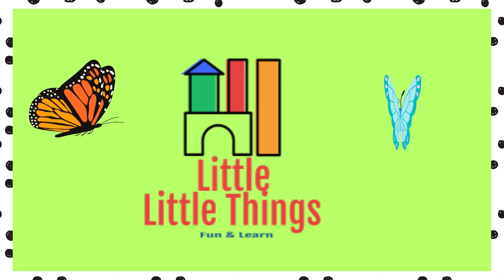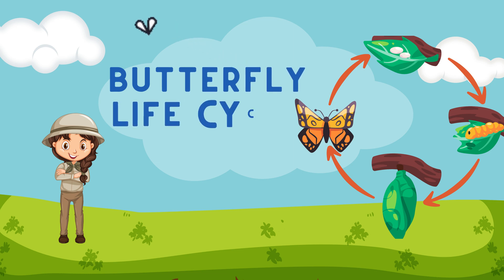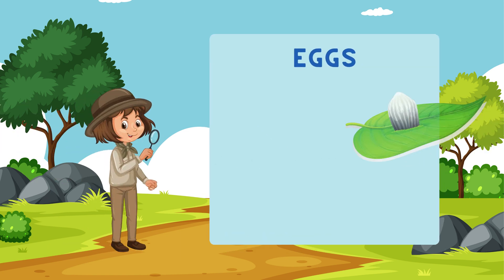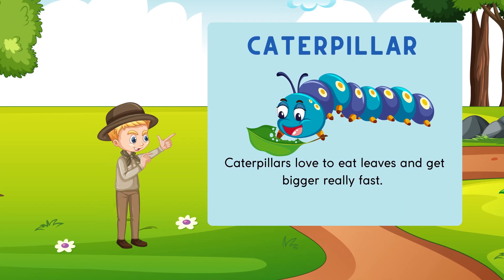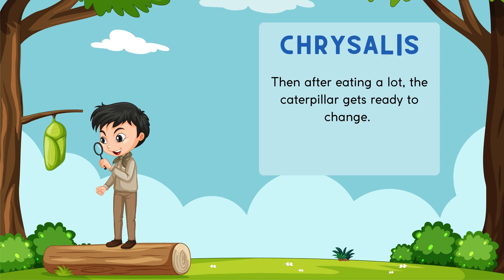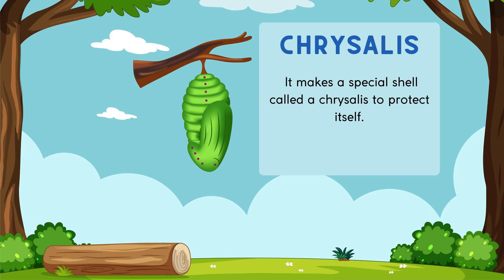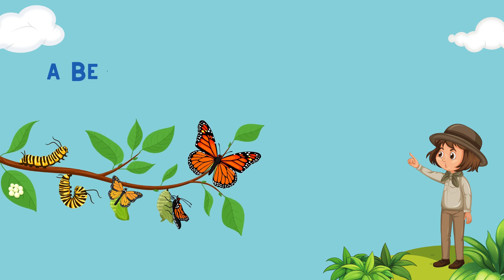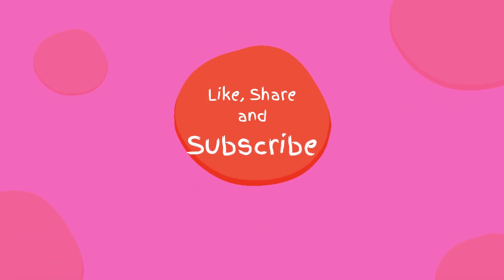Kids Learning| Lifecycle of a Butterfly| How butterflies come to life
An engaging video to let the little learners know how the beautiful butterflies come to life.